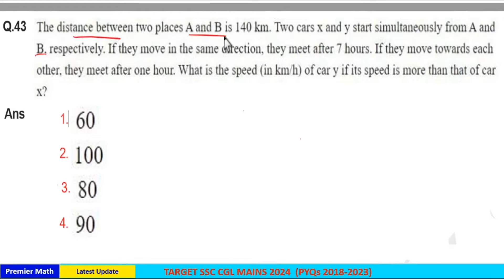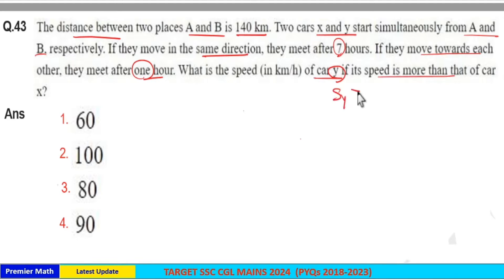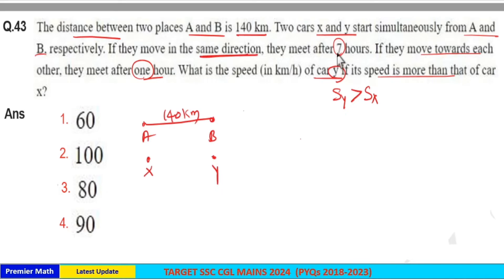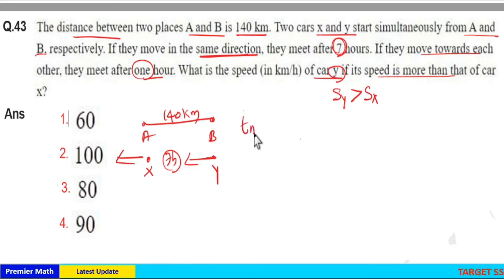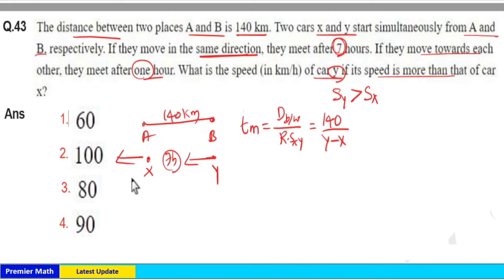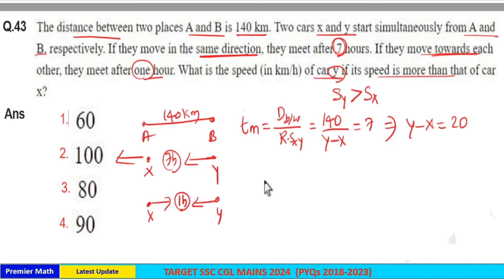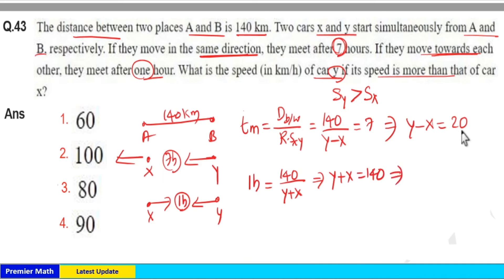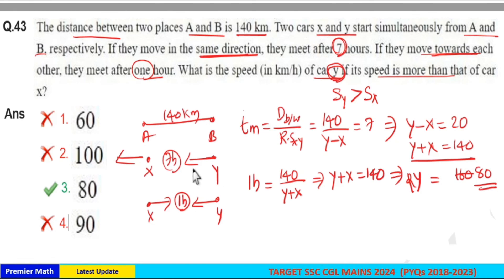The distance between two places A and B is 140 km. Two cars X and Y ssc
The distance between two places A and B is 140 km. Two cars X and Y